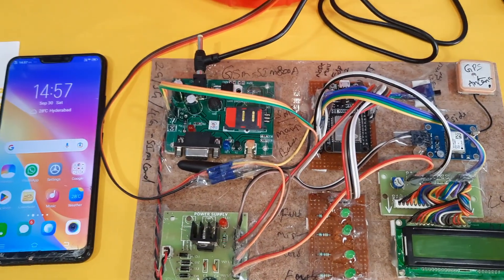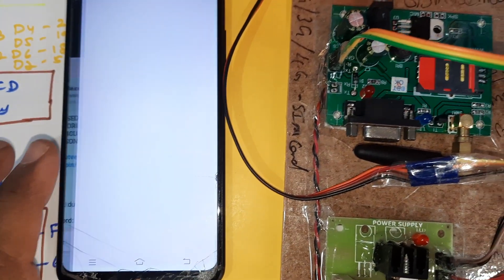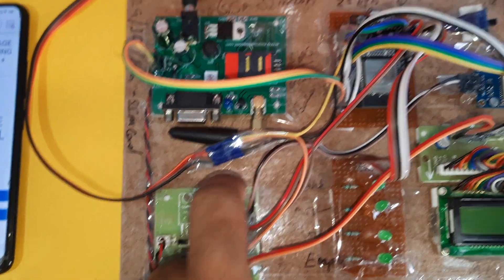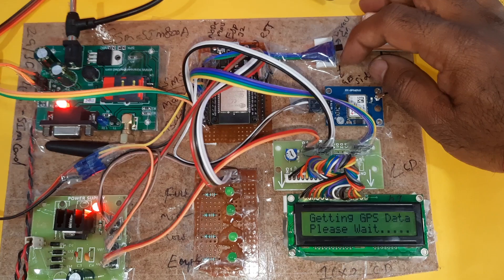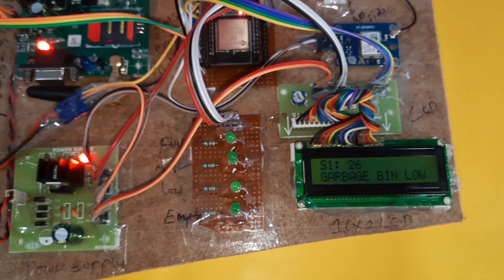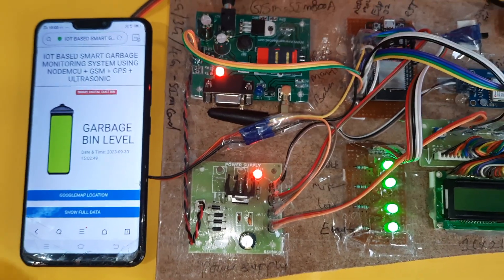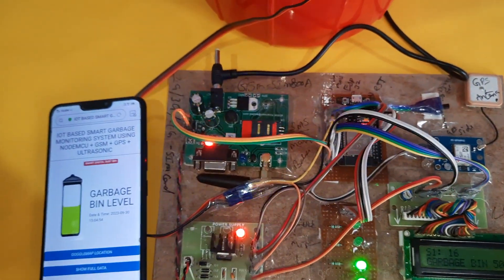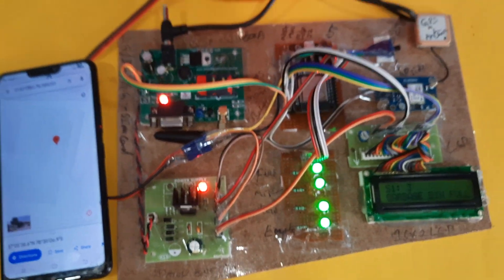Smart Dustbin Using IoT🚮: ESP32 - SIM800A - Real Time GPS Location📍Tracker📱SMS Notification Alert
1. Project Abstract / Synopsis
2. Project Related Datasheets of Each Component
3. Project Sample Report / Documentation
4. Project Kit Circuit / Schematic Diagram
5. Project Kit Working Software Code
6. Project Related Software Compilers
7. Project Related Sample PPT’s
8. Project Kit Photos
9. Project Kit Working Video links

IoT Smart Dustbin : ESP32 - SIM800A - GPS | IoT-Based Garbage Container System  NodeMCU  | IoT based Smart Dustbin Management System | Smart Dustbin With ESP8266 And GPS | IoT Based Smart Waste Monitoring System | IoT Smart Dustbin : SIM800L.

1. IoT Smart Dustbin : ESP32 - SIM800L,

2. efficient iot based garbage collecting smart dustbin,

3. iot based garbage monitoring using Arduino,

4. IoT Based Garbage Monitoring System | ESP8266 | Arduino,

5. IoT based Smart Waste Management System using Arduino,

6. iot based smart dustbin project report,

7. iot based garbage monitoring system project report pdf,

8. smart dustbin with garbage level monitoring,

9. smart garbage monitoring system using blynk,

10. iot based garbage monitoring system using Arduino,

11. garbage monitoring system using iot,

12. iot based garbage monitoring system using arduino project report,

13. smart garbage monitoring system using iot ppt,

14. IoT Smart Dustbin : ESP32 - SIM800L - GPS Location | Garbage Bin Waste Monitoring System,

15. Iot Based Smart Garbage Bin ,

16. Smart IoT-based Waste Monitoring System,

17. Smart Dustbin With GPS Location,

18. IOT BASED SMART GARBAGE MONITORING SYSTEM USING NODEMCU + GSM + GPS + ULTRASONIC,

19. Smart Garbage Monitoring System using Internet of Things (IOT),

20. GSM Based Smart Dustbin IOT dustbin notifications | IOT garbage monitoring | dustbin level on IOT | using Arduino,

21. IoT Cloud Web server Based Garbage Monitoring System,

22. DIY Smart Dustbin with garbage level monitoring | IOT based Garbage monitoring system,

23. Smart Garbage Monitoring System using Internet of Things (IOT) || smart bin || BIJEN,

24. GSM and GPS Based Garbage and Waste Collection Bin Overflow Management System,

25. How To Make An Automatic Object Sensing Smart Dustbin - DIY Project,

26. How to make Smart Dustbin with Arduino | Arduino Project,

27. Top 10 IoT(Internet Of Things) Projects Of All Time | 2023,

28. Smart dustbin at home using arduino | Nodemcu projects | DIY,

29. HOW TO MAKE GSM BASED SMART DUSTBIN USING ARDUINO,

30. Smart Garbage Collecting Truck Using Arduino, GSM, GPS and Internet of Things (IOT),

31. SMART DUSTBIN for SMART CITY with SMS Alerts Using Arduino – GSM,

32. SMART DUSTBIN WITH LIVE GPS TRACKING AND MONITORING SYSTEM,

33. Smart Trash Bin Monitoring System,